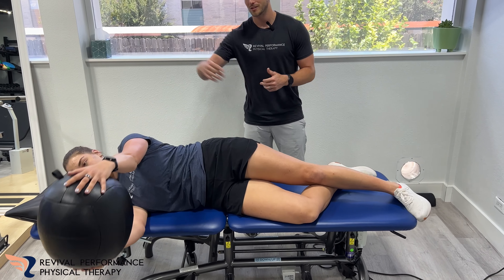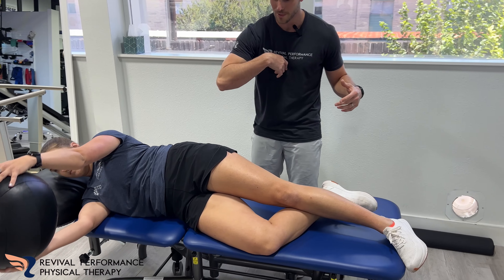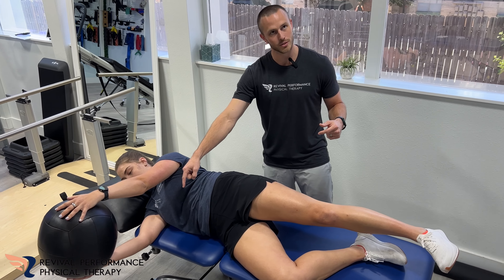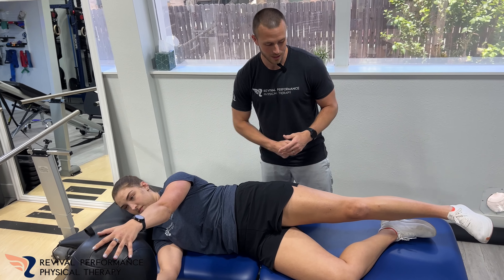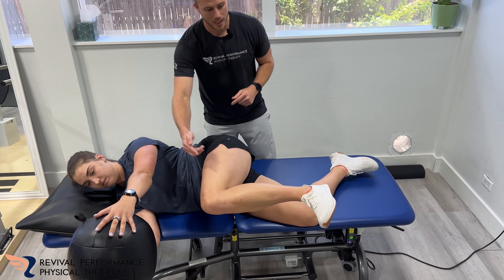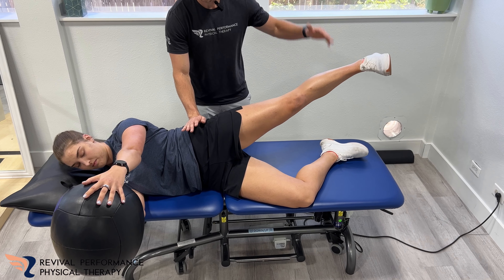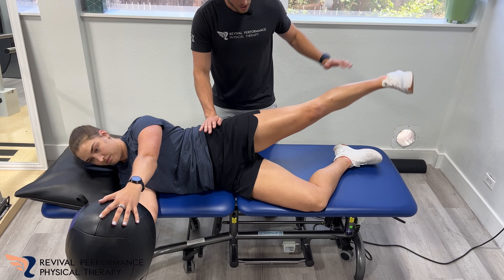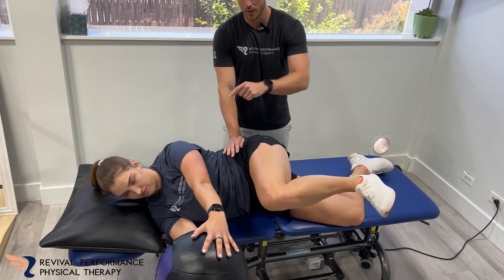side lying med ball hold with hip flexion and abduction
NecksLevel neck strengthening (Code: REVIVAL for $15 off)